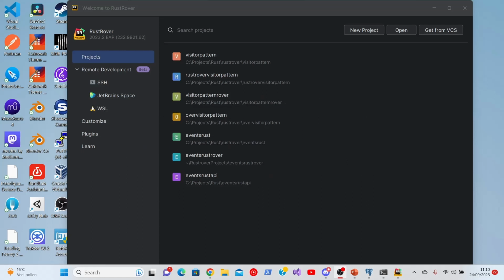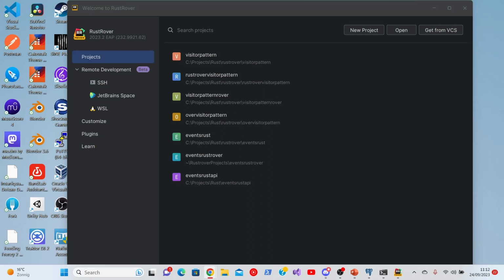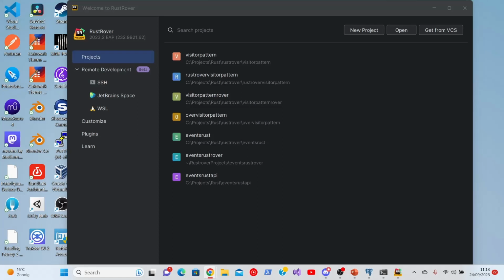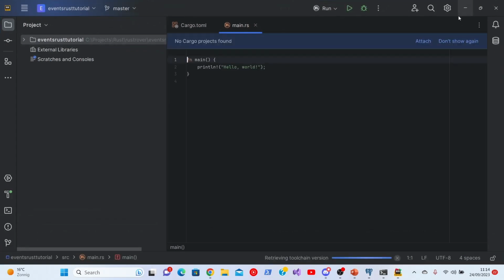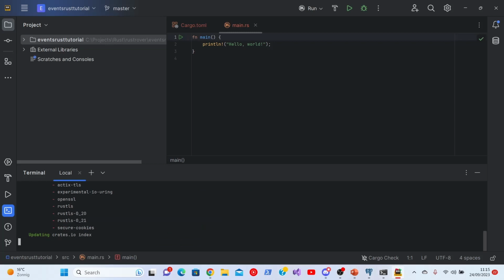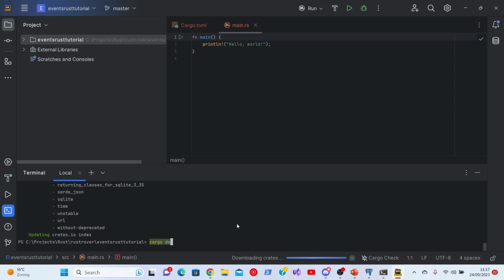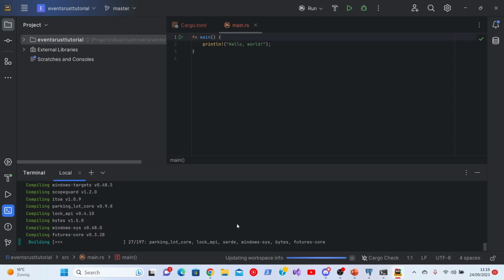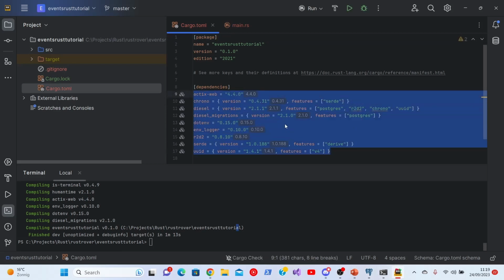Building a Web API in Rust with Actix and Diesel Part 1: Setting up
Building a simple Web API using Rust with Actix and Diesel: Setting up the project.
In this video I will discuss setting up this project, and adding the necessary crates